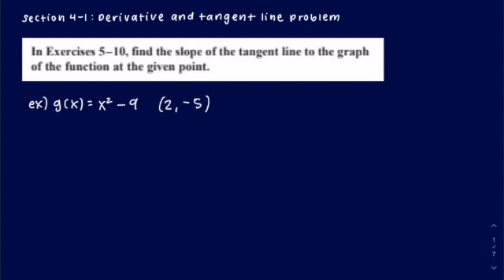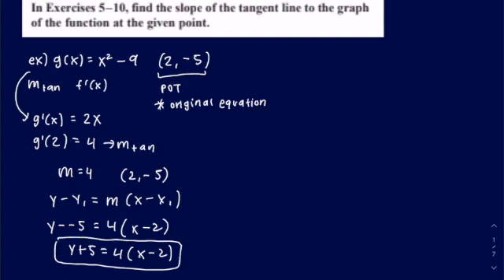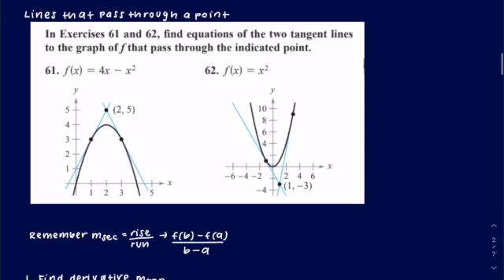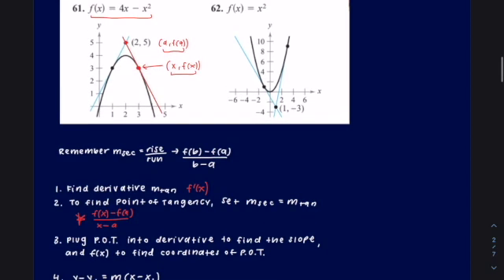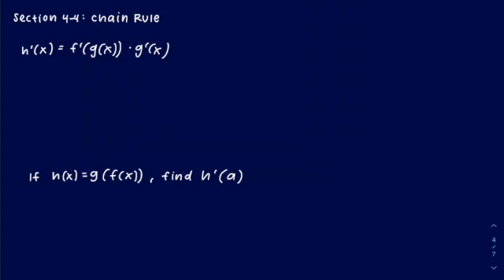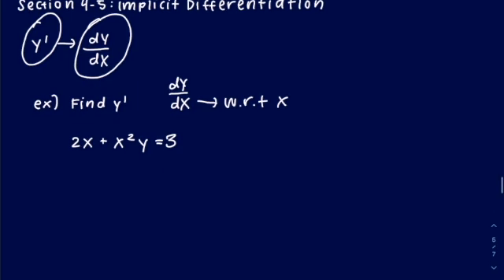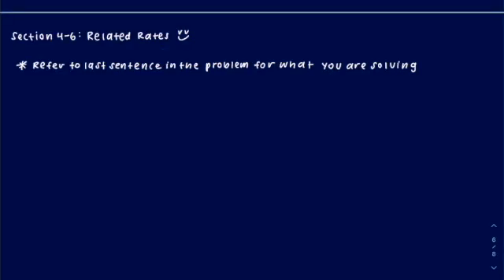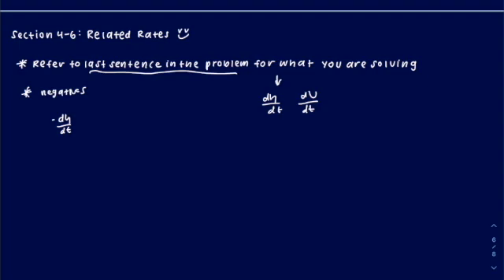Precalculus H | UNIT 4 REVIEW | Short Last Minute Cram Session | Tangent Lines, Differentiation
For my Oxford Academy Precalculus H kids... here is a 10 minute Unit 4 review for the upcoming midterm!